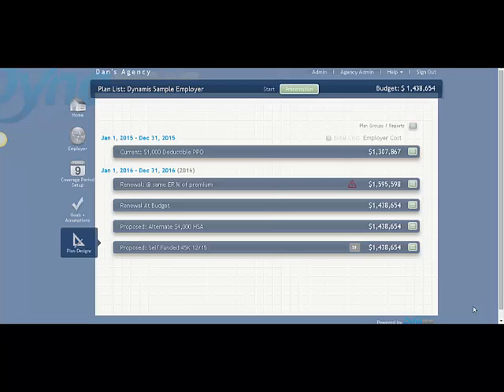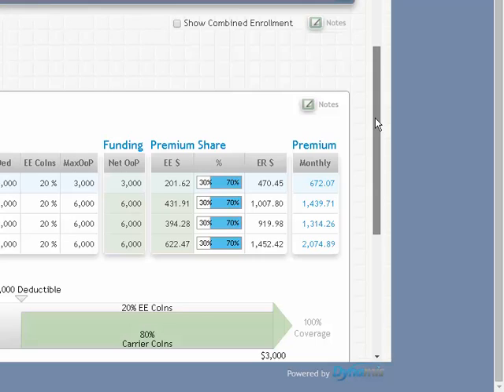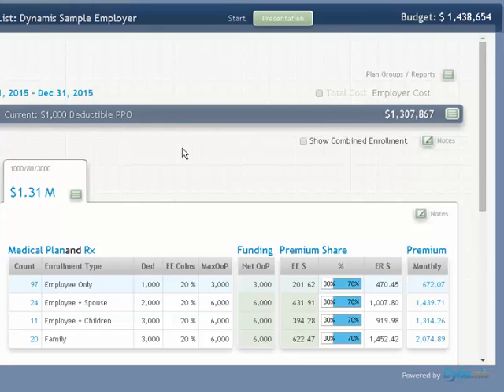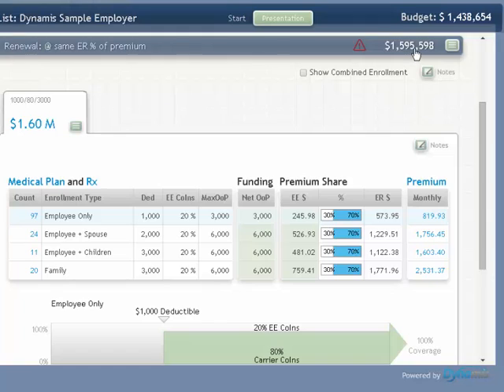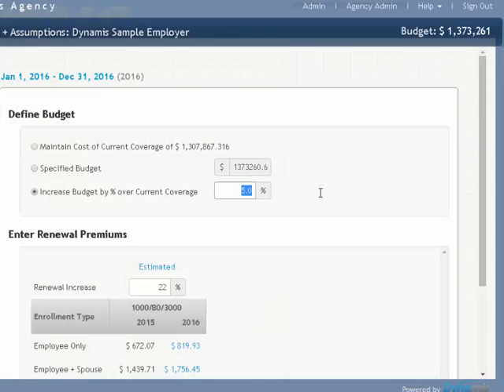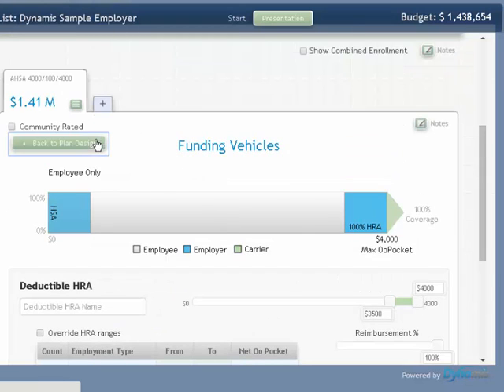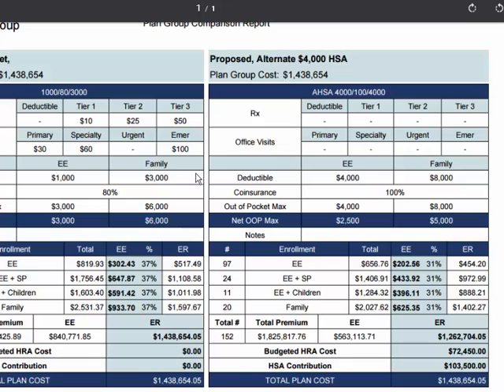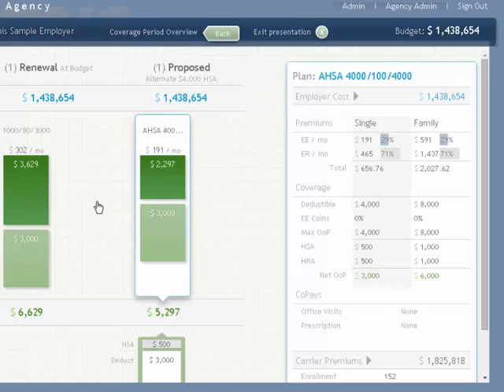Dynamis ER Demo